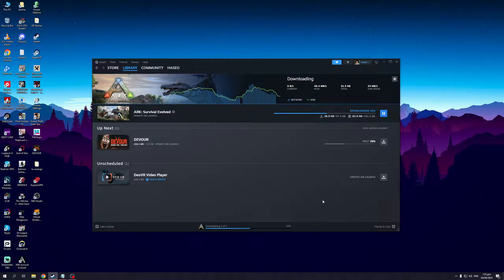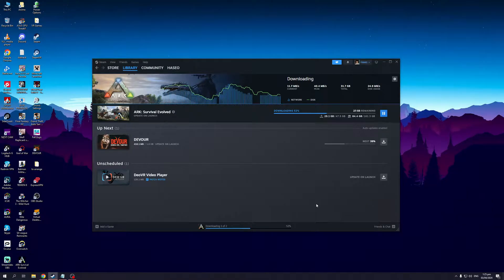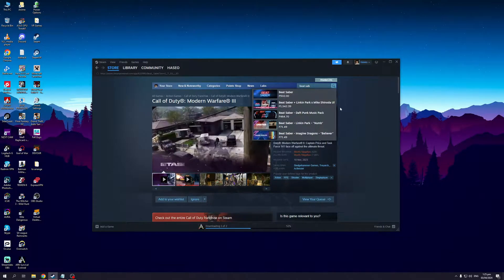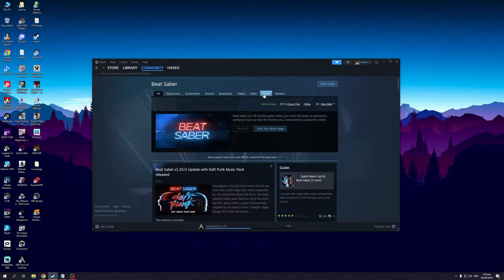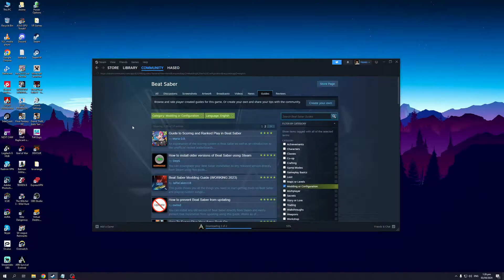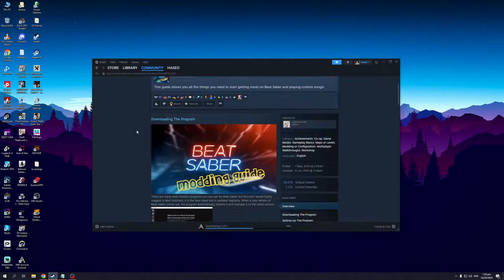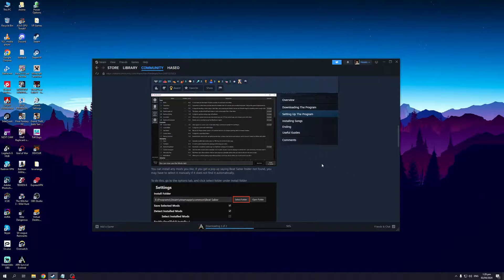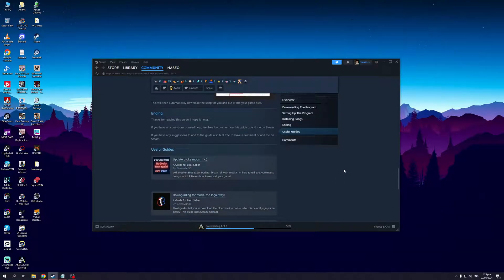How to Get Custom Songs and Mods in Beat Saber on Steam (Full 2024 Guide)